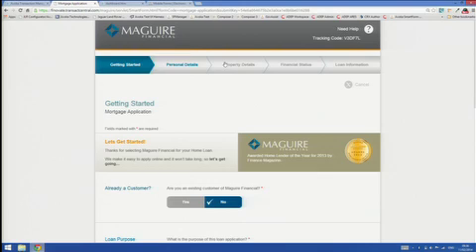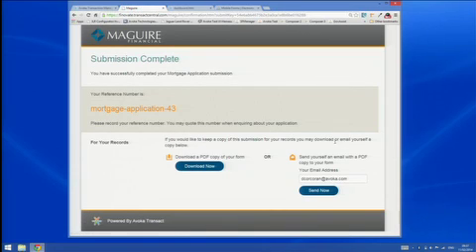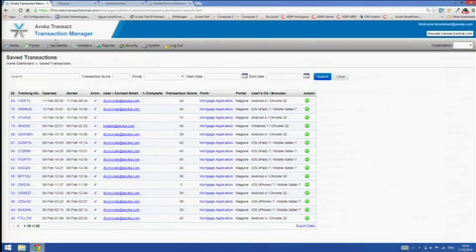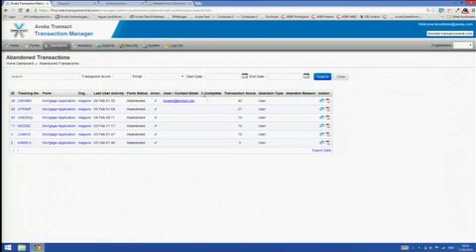Avoka Demos at FinovateEurope 2014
Avoka was chosen to demo at FinovateEurope 2014. We delivered our omni-channel 2.0 message to a sold-out crowd of financial organizations.